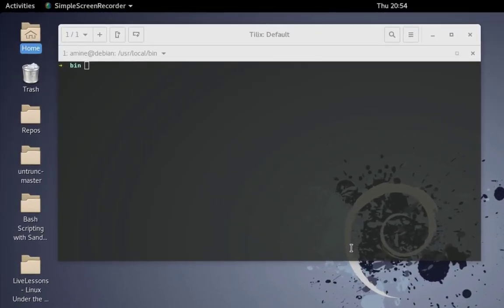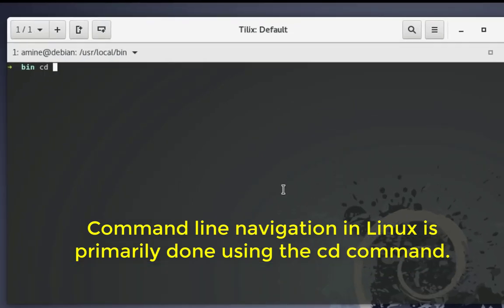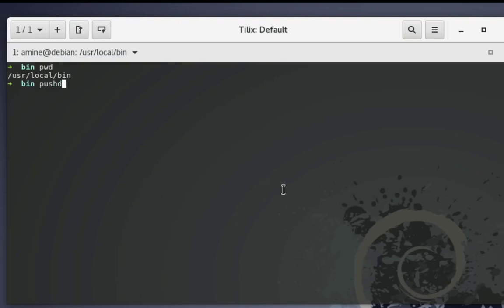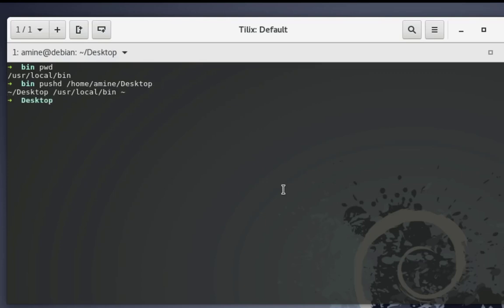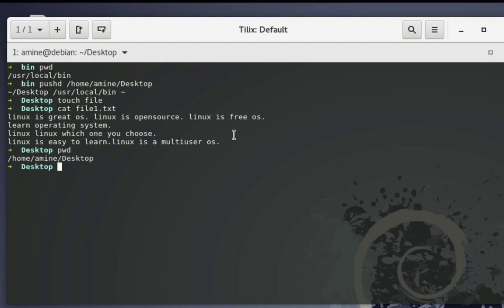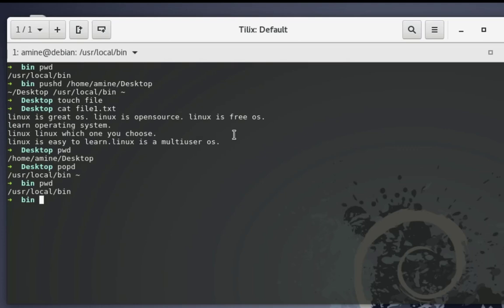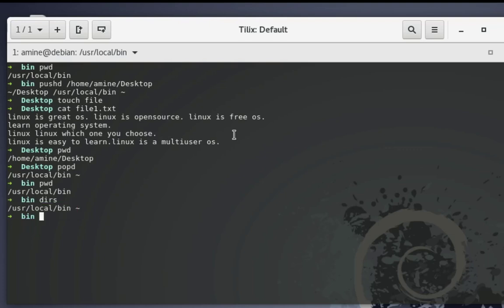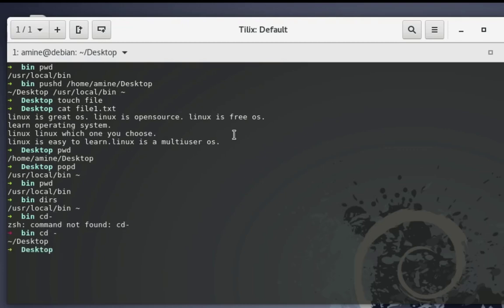How To Use The Command Line Navigation Pushd & Popd In Linux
Command line navigation in Linux is primarily done using the cd command.

The pushd command stores a directory path in the directory stack while the popd command removes the top directory path from the same stack. In addition, both these commands make the directory being working on as your new working directory.